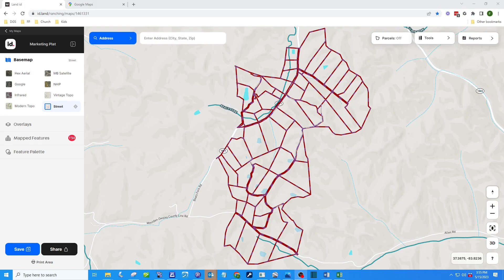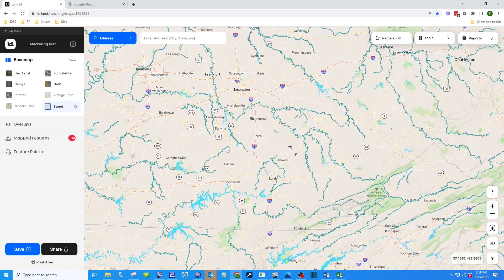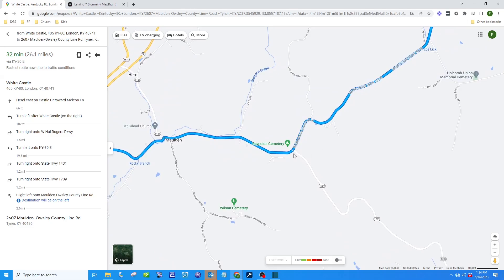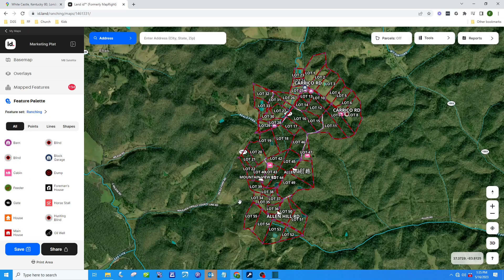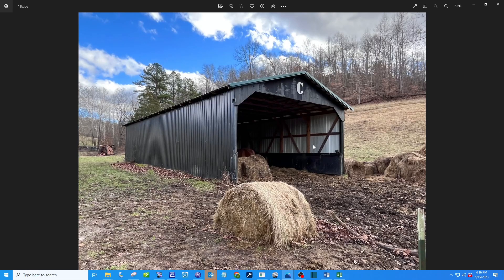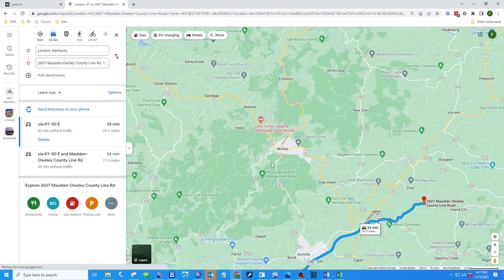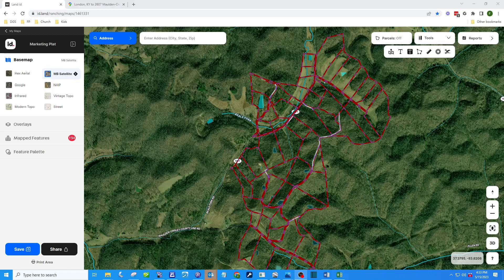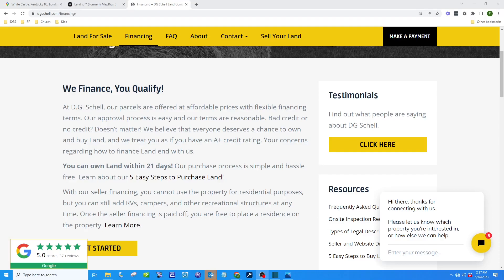Mountain View Farms information video-Owsley County Kentucky